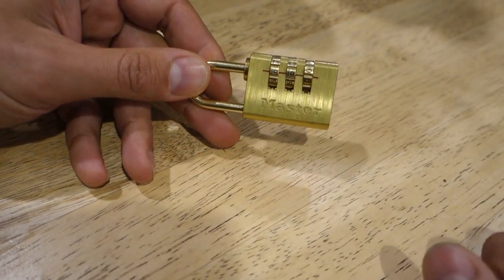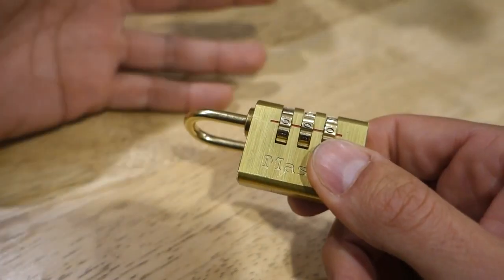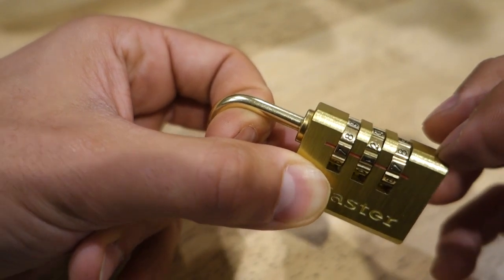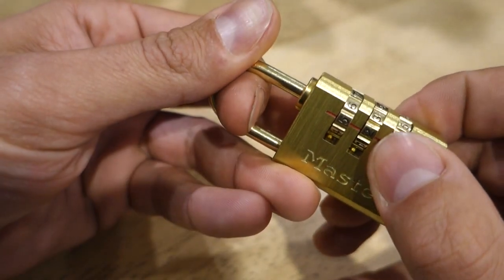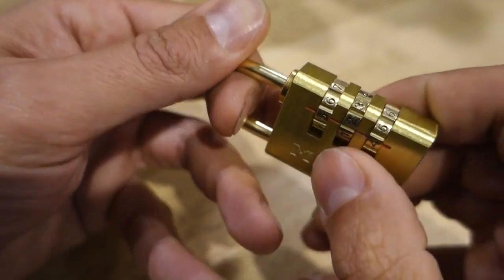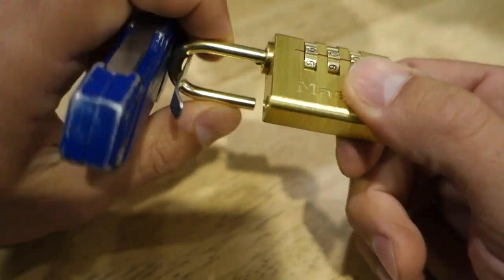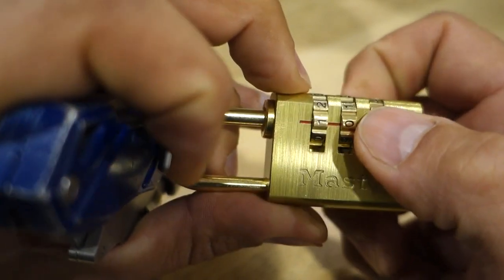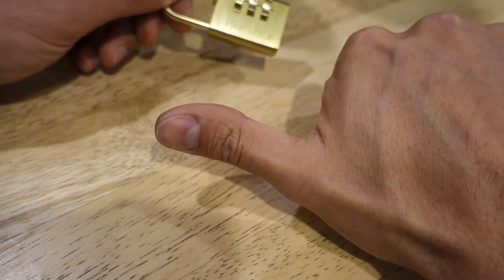How to open a combination lock without the code - life hack padlock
This is a video tutorial to open a combination lock without the code or tools. Forgot your code or dont know it? i will show you how to crack the number code on your padlock and how to reset the code in seconds. This is a master lock which is not a cheap lock however we can still crack the code regardless if you have a three or four wheel padlock or bike lock .

U.S Amazon product links
Master combination lock

Australian Amazon product links
Master combination lock Your donations help me to keep helping you .